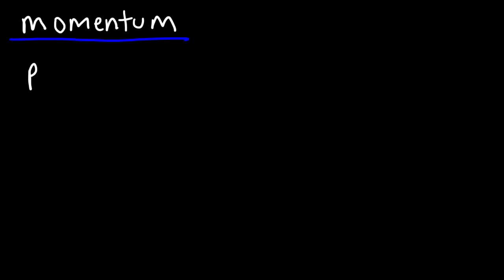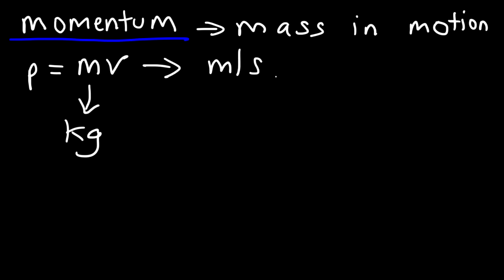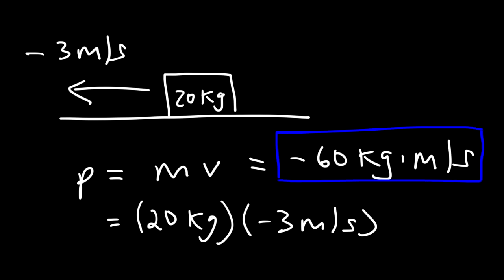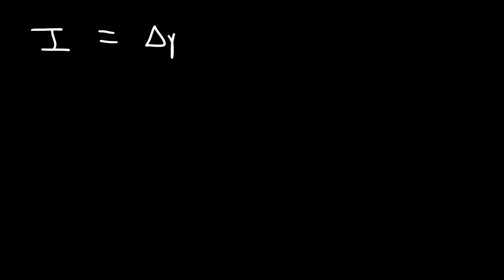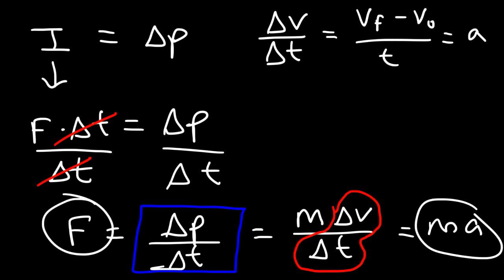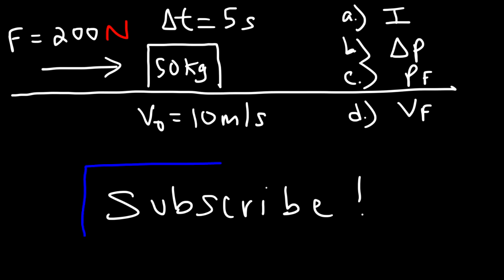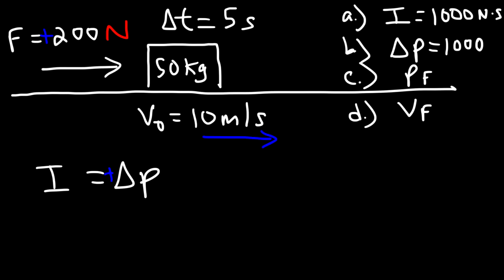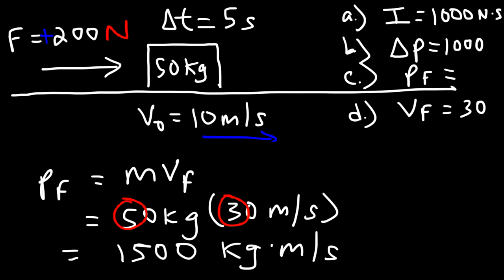Introduction to Impulse & Momentum - Physics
This physics video tutorial provides an introduction to impulse and momentum.  It discusses the impulse momentum theorem and the definition of force using newton's second law.